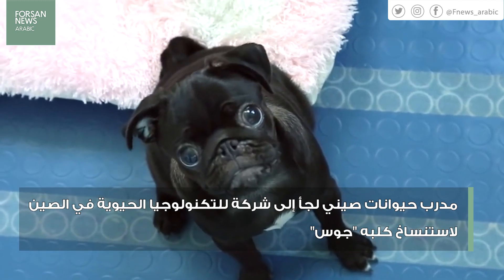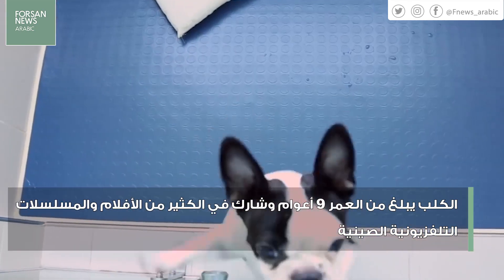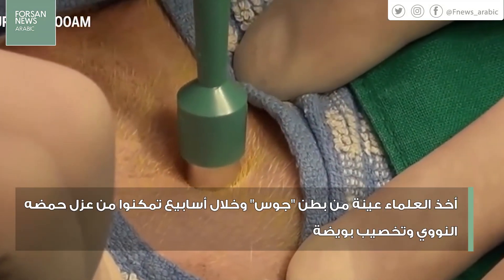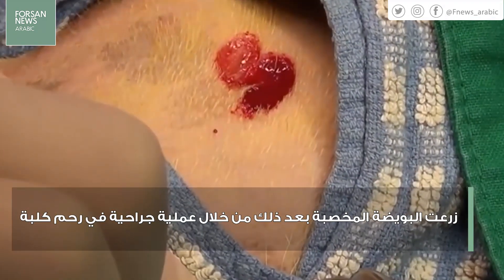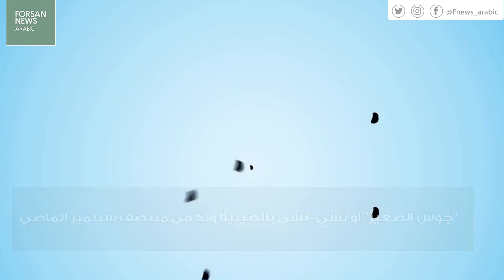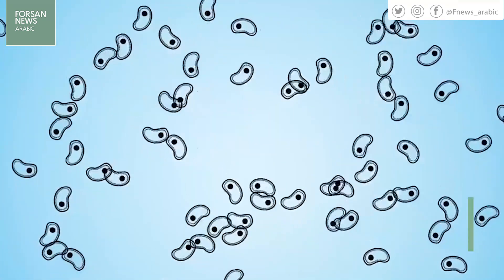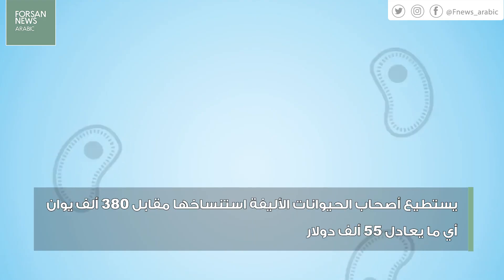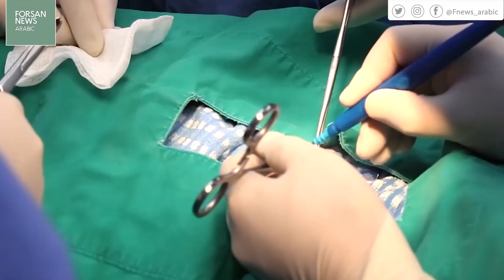فيديو| استنساخ كلب شهير في الصين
مدرب حيوانات صيني لجأ إلى شركة للتكنولوجيا الحيوية في الصين لاستنساخ كلبه "جوس"

الكلب يبلغ من العمر 9 أعوام وشارك في الكثير من الأفلام والمسلسلات التلفزيونية الصينية

أخذ العلماء عينة من بطن "جوس" وخلال أسابيع تمكنوا من عزل حمضه النووي وتخصيب بويضة

زرعت البويضة المخصبة بعد ذلك من خلال عملية جراحية في رحم كلبة

"جوس الصغير" أو تشي-تشي بالصينية ولد في منتصف سبتمبر الماضي

استلمه صاحبه المدرب الصيني خه جيون في احتفال أقامته الشركة

يستطيع أصحاب الحيوانات الأليفة استنساخها مقابل 380 ألف يوان أي ما يعادل 55 ألف دولار